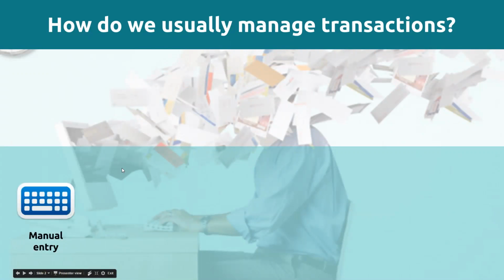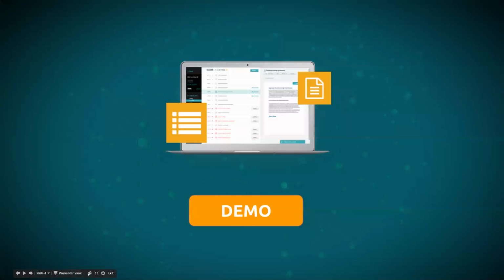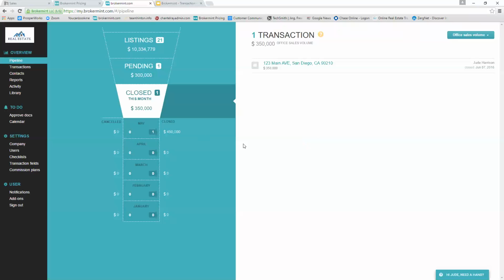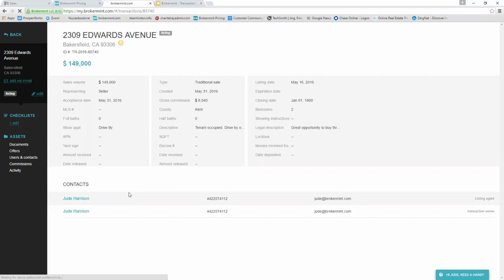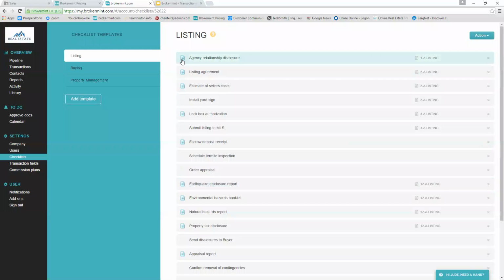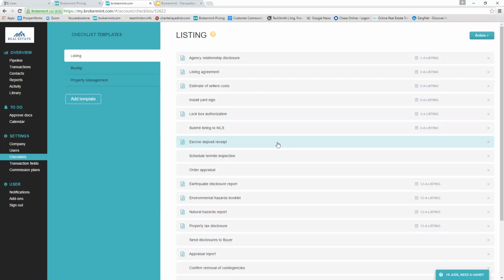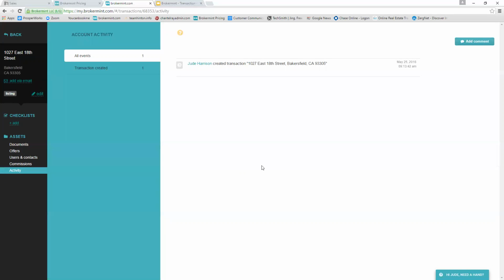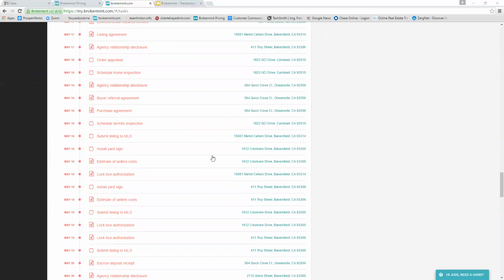Webinar: Checklist and Transaction Management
Real Estate Transaction Management System, checklists, tasks and reminders